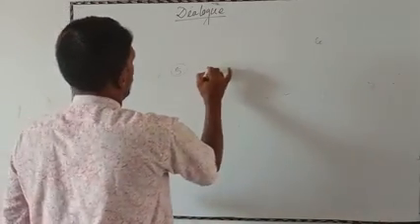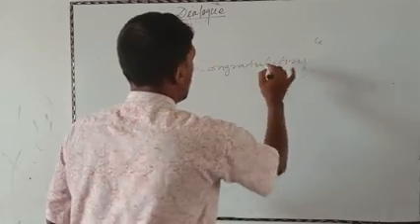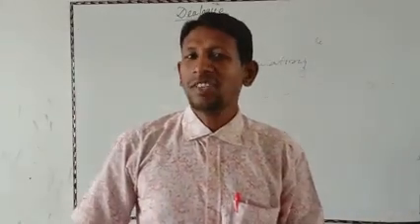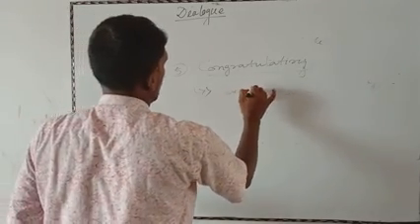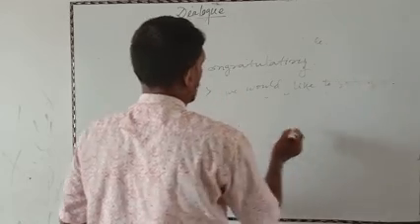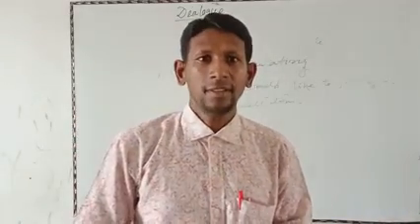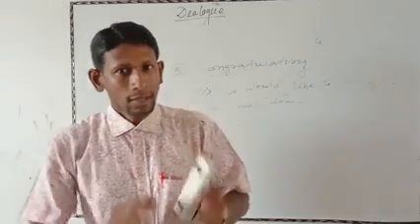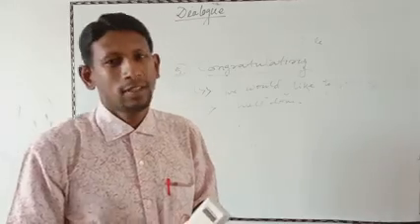CLASS NO : 17